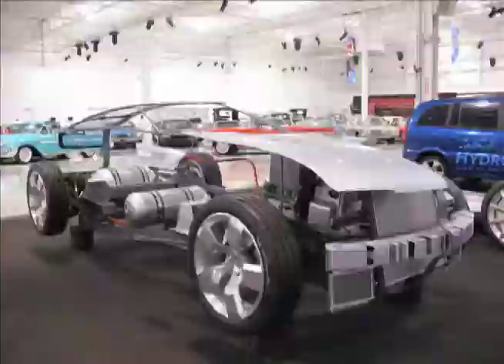A123 Systems CEO Dave Vieau talks about the Volt project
A123 Systems CEO Dave Vieau says his firm is ready for the challenge of powering the Chevy Volt.